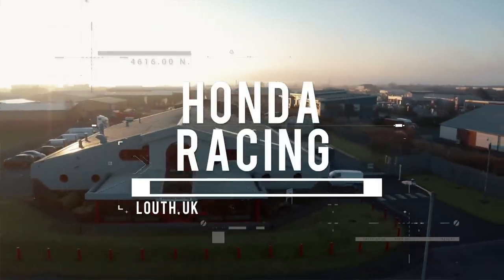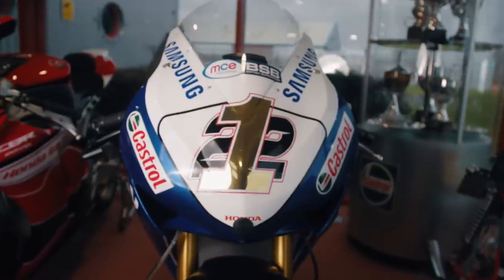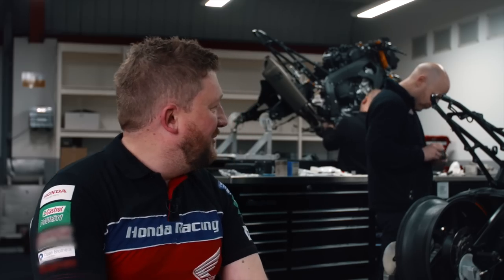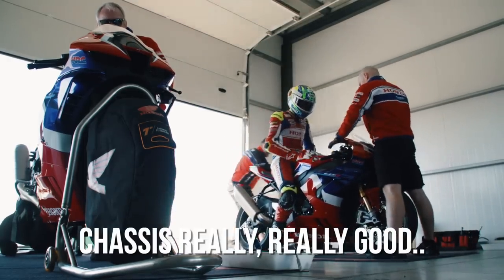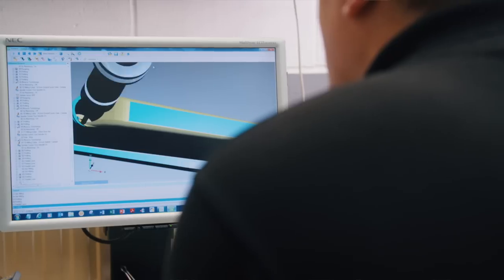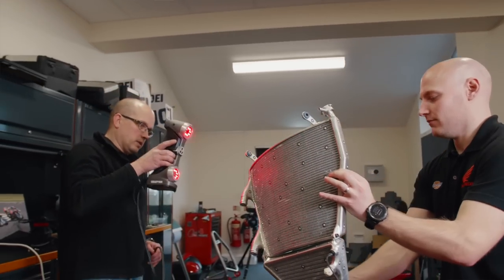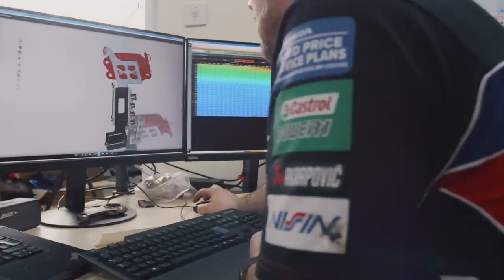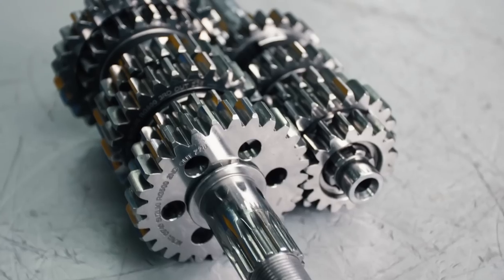Building the Honda Racing 2020 Fireblade SP - Part 1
Honda Racing return to the British Superbike Championship with a new look Fireblade SP and a new line up for the 2020 season!

Honda Racing is pleased to unveil the CBR1000RR-R Fireblade SP that Andrew Irwin and brother and newcomer Glenn Irwin will race in the BSB 2020, as well as Tom Neave and Davey Todd in the Pirelli National Superstock 1000 Championship.

Watch as the Honda BSB team start working on the bikes, fresh from the assembly line, back in December 2019 to prepare them for the new season. You'll see the inner workings of the engineering team, their collaboration with the racers, the thought process behind bike adjustments, as well as the printing of a fuel tank with the help of partners Evotech.

After a delay to the start of the season due to the Coronavirus pandemic, the British Superbike Championship is set to go ahead with Round 1 taking place at Donington Park 7/8/9 August. The series will take place over six rounds and each weekend will host three British Superbike races, which means this year’s title will be decided across an 18-race season.

The debut of the all-new 2020 Honda CBR1000RR-R Fireblade SP has been eagerly awaited on British soil by both the Honda Racing team and BSB fans alike, and in early March the team enjoyed a promising first test on the new machinery in Spain.